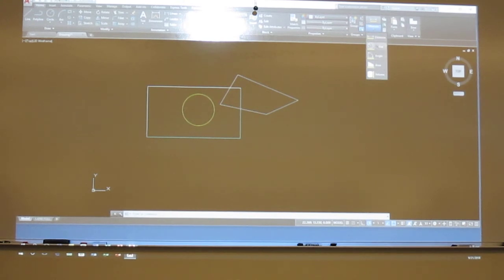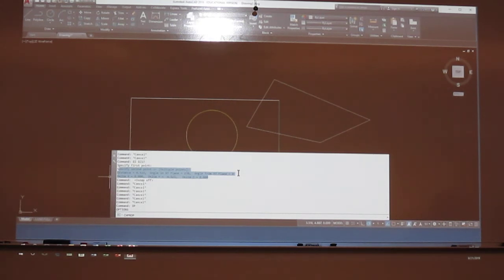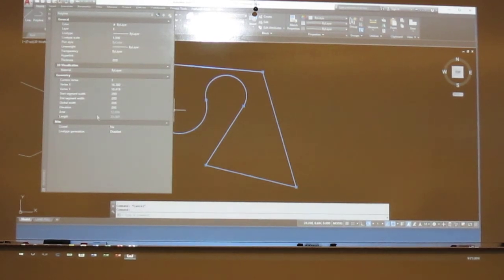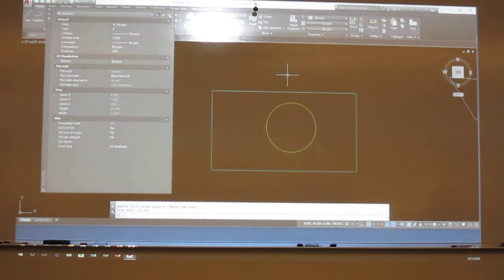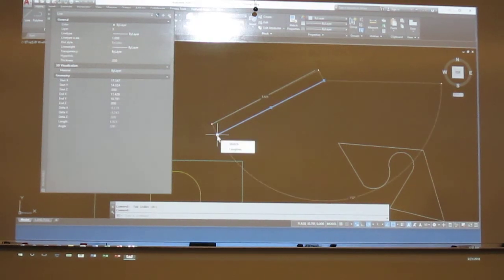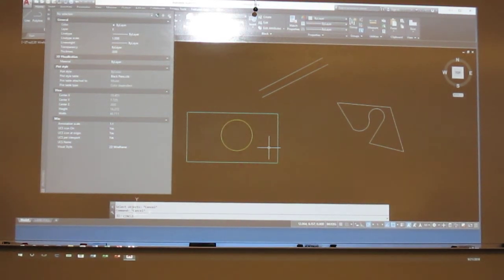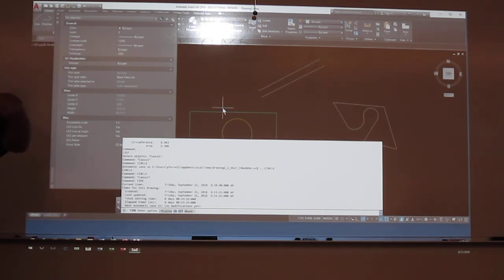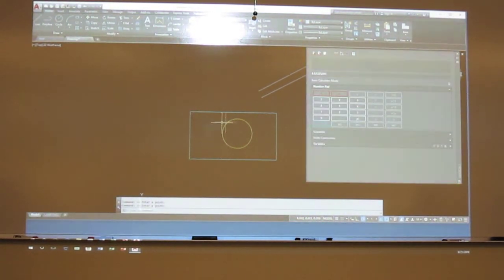Lecture 9-21-18 Part 1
Not sure if we got the whole thing. Sorry guys